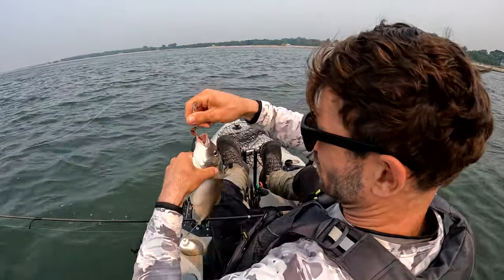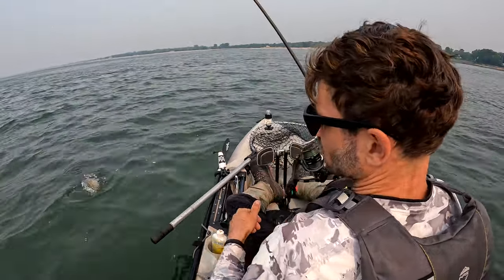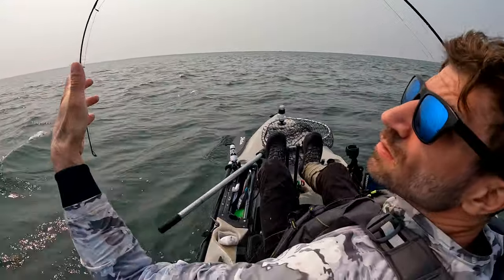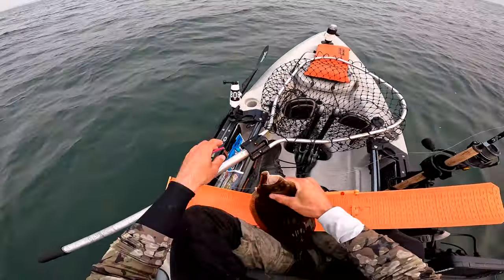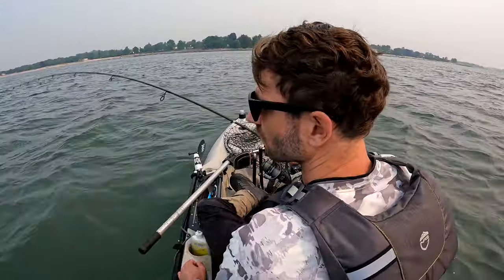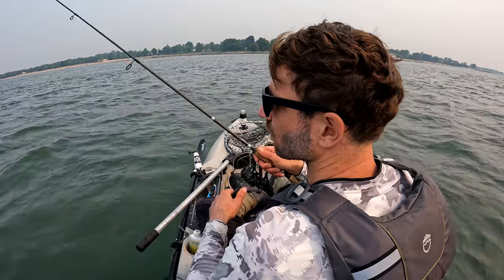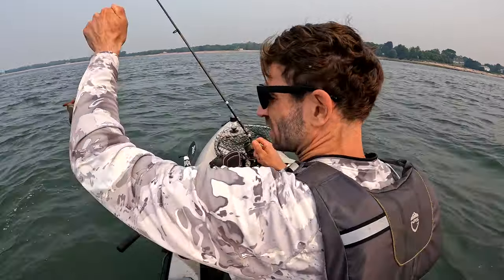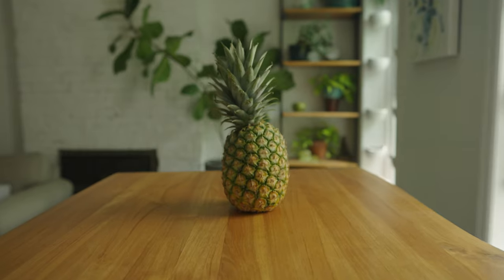How To Catch JUMBO Porgy On Artificial Lures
My proven how to method to catch BIG Porgy on artificial lures. I have used this lure presentation for a few years. It is my go to for catching not only Porgy but a wide range of species when small forage is the target to match.